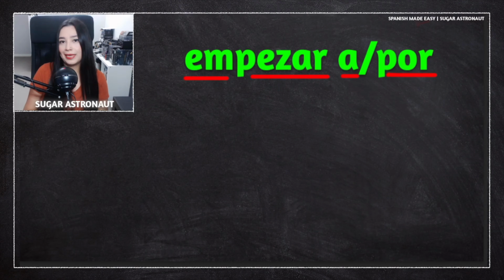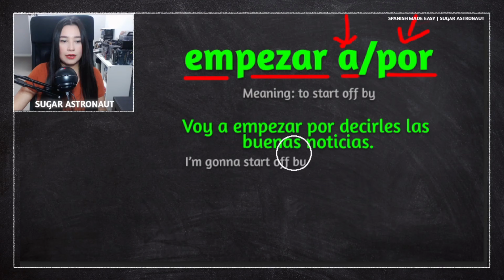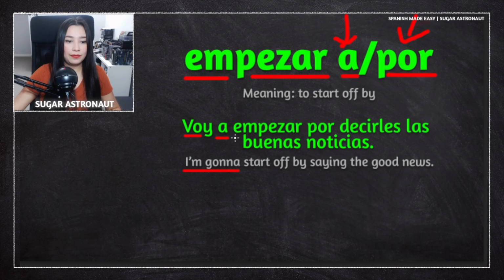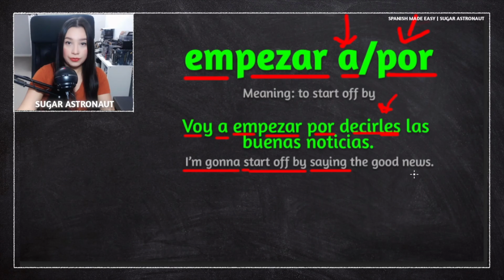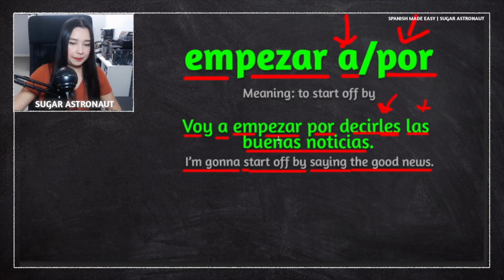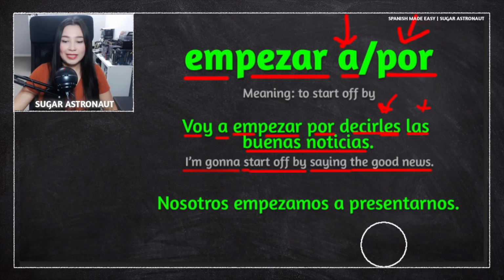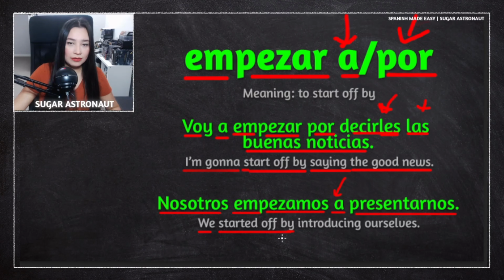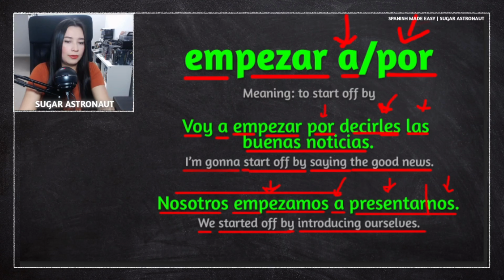SPANISH LESSON: EMPEZAR A / EMPEZAR POR (Meaning and Use)